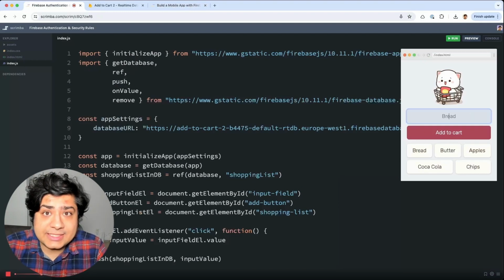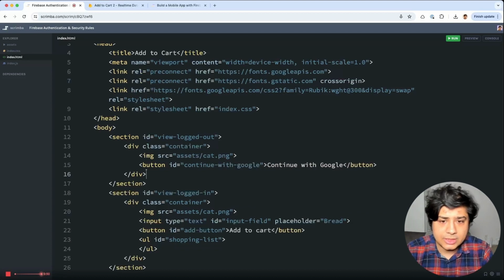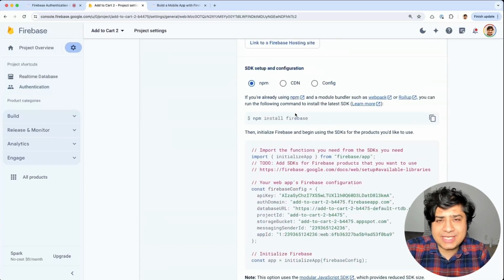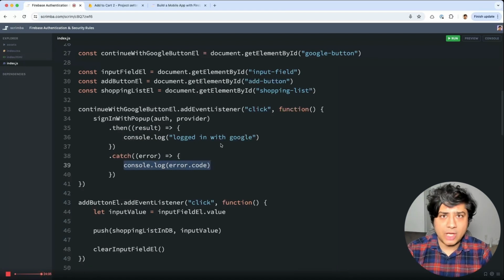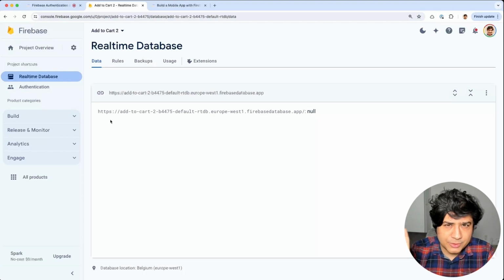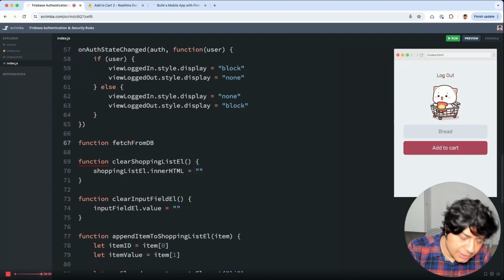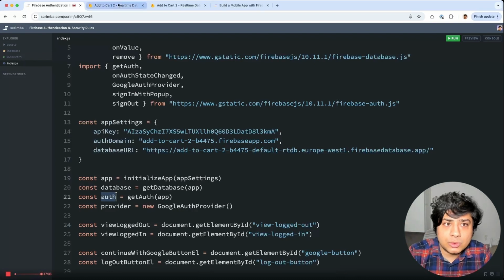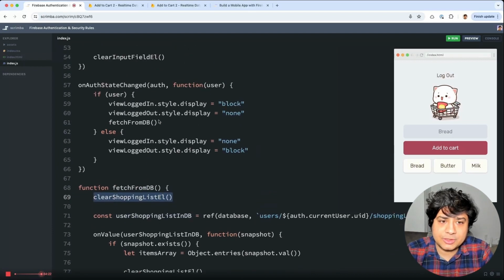Firebase Authentication and Security Rules